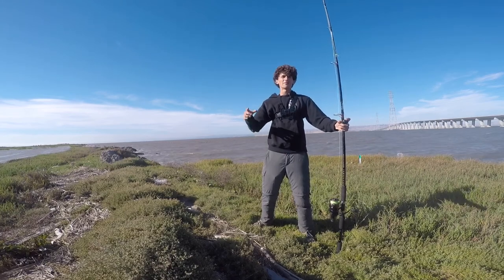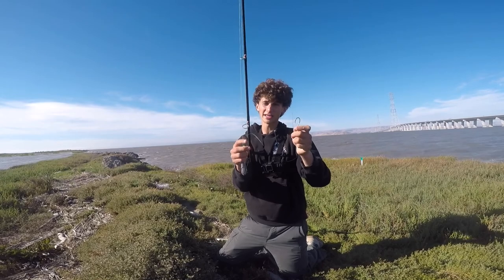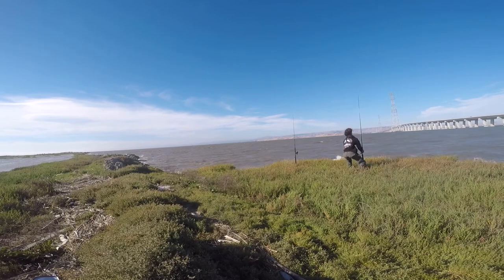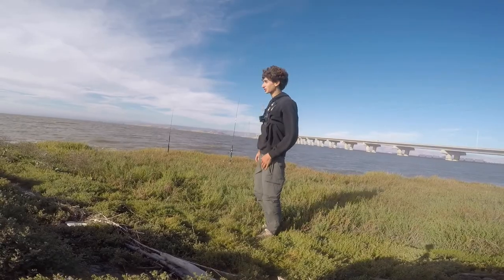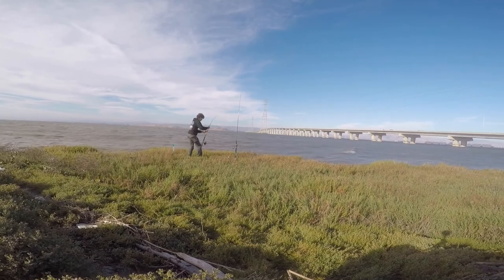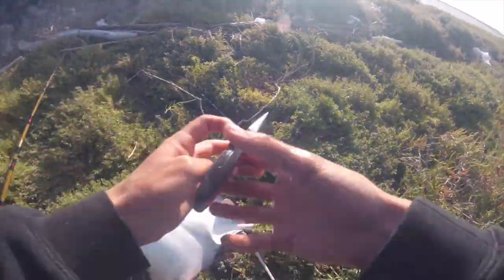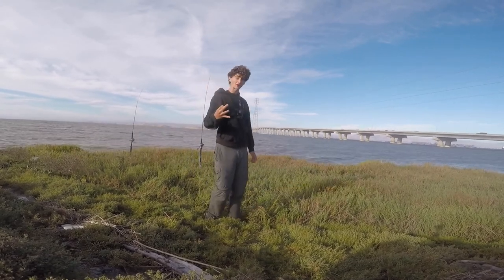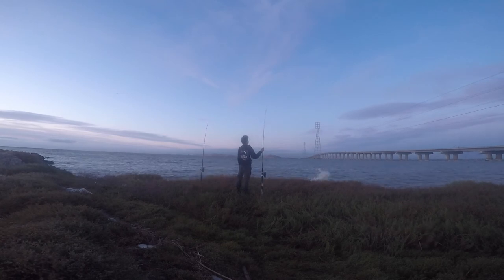STINGRAY Fishing From SHORE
I waited weeks to time an 8.3 ft high tide with the sunset in hopes of getting some serious activity with some shark and stingray fishing from shore

Gear used:

Rods:

9' UgyStik Bigwater -

7' UglyStik Tiger -

Reels :

Reel in 6000 Size, Penn Fierce ll LL -

Reel in 4000 Size, Penn Battle 4000 -

Lines:

80 lb Braid -

40 lb Braid -

Leaders:

60 lb Wire Leader -

Sinkers:

6 oz Sputnik Sinker -

Hooks:

Size 8/0 Octopus Circle Hook (4X Strong) -